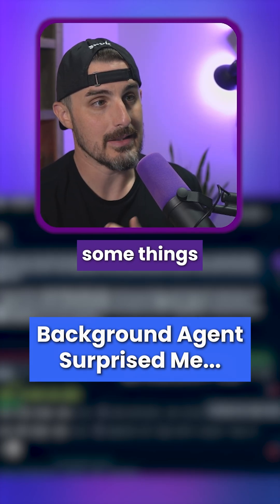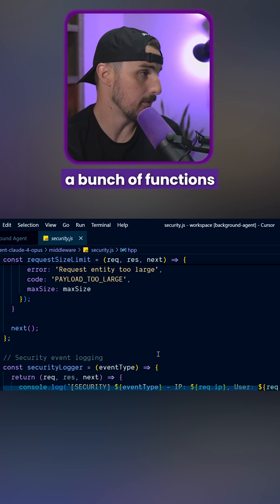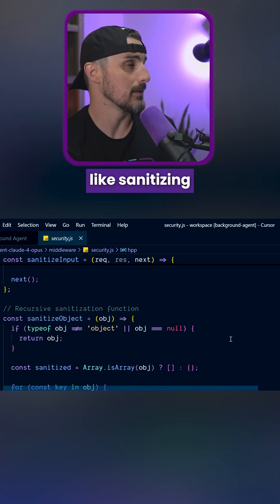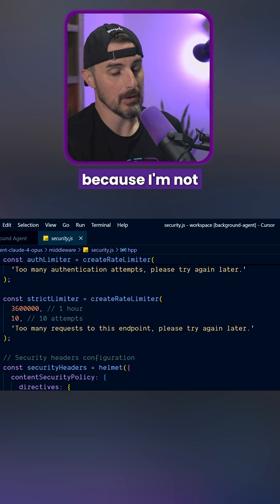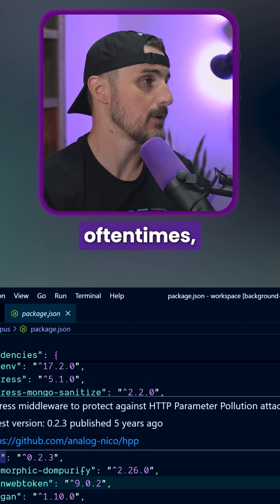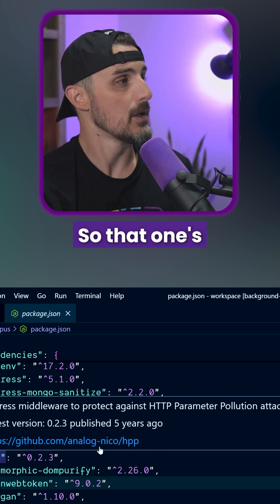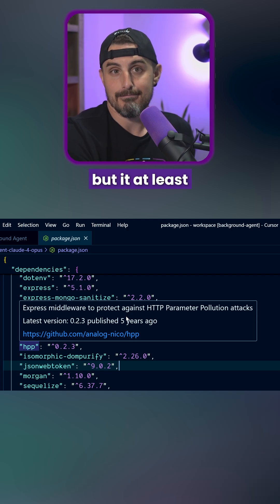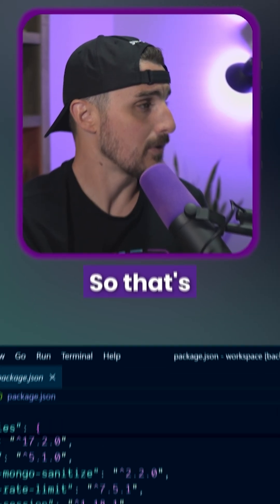This Security Package Looks Useful… But Should You Trust It?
⚒️ About Snyk ⚒️